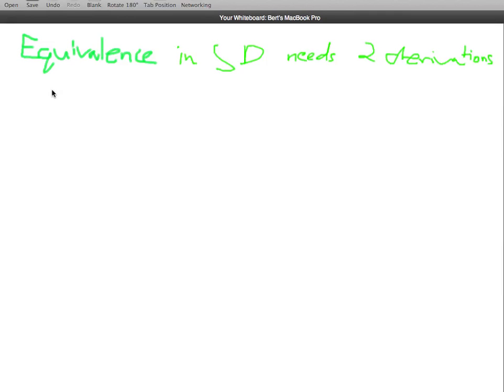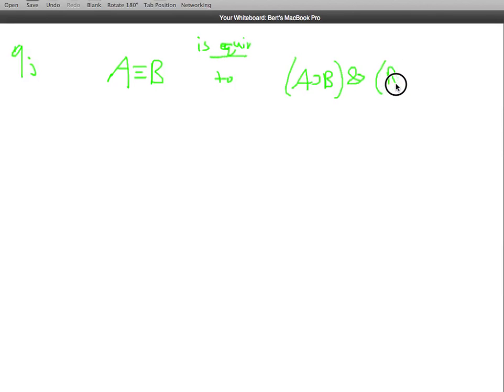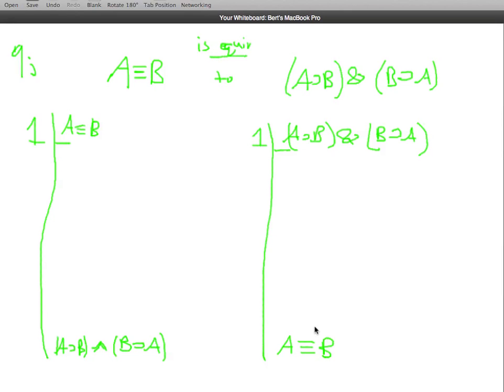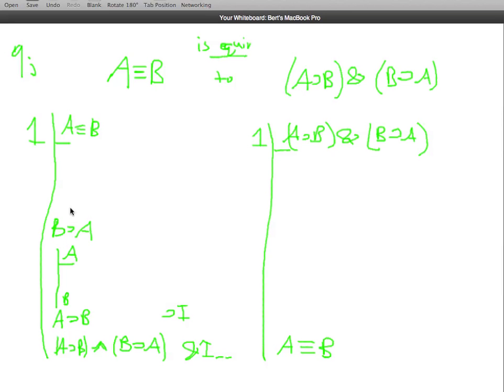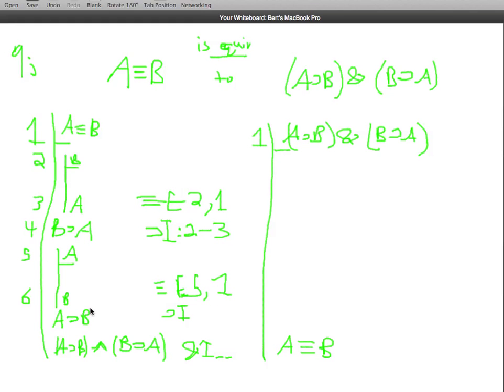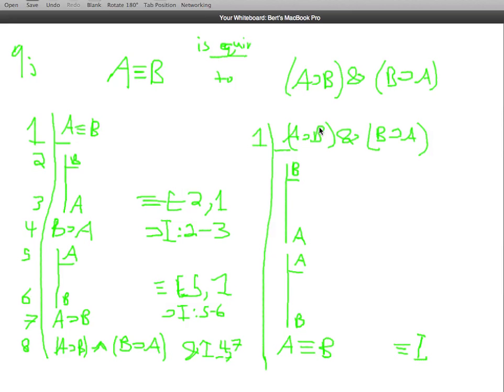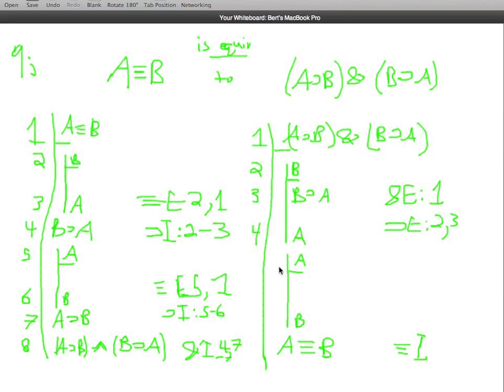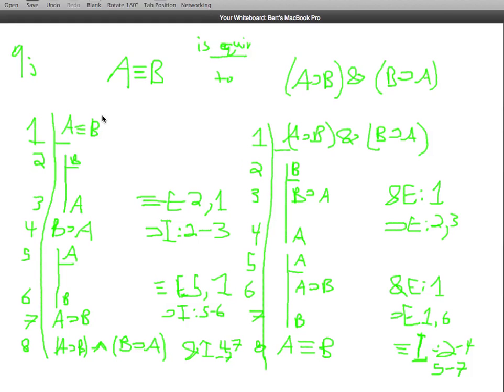PHI12week7equivalanceSD.mov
We cover how to check for equivalence in SD.